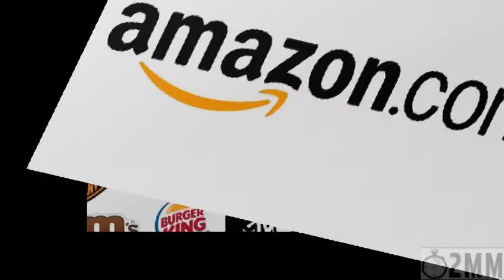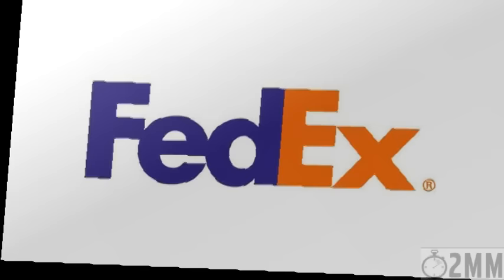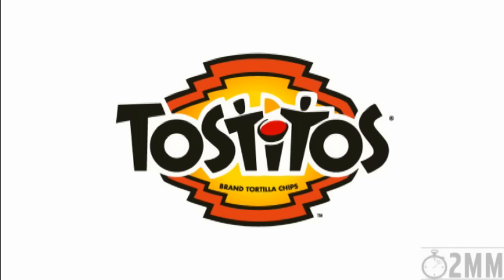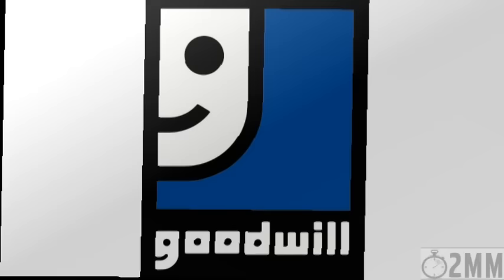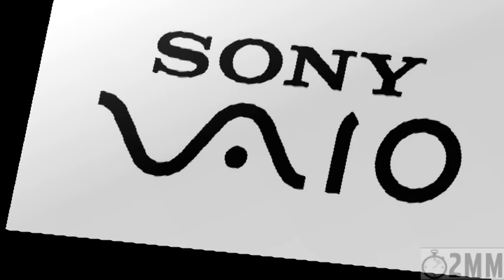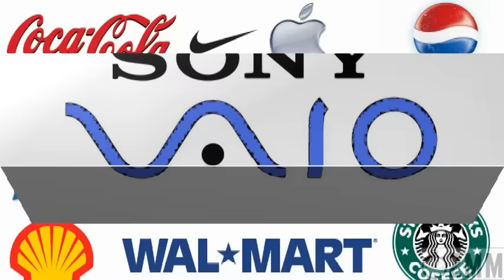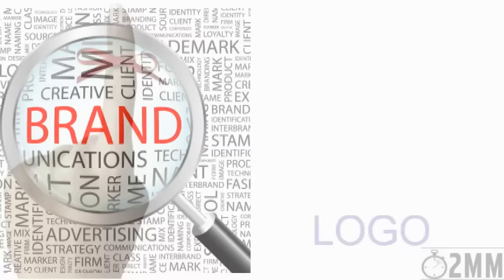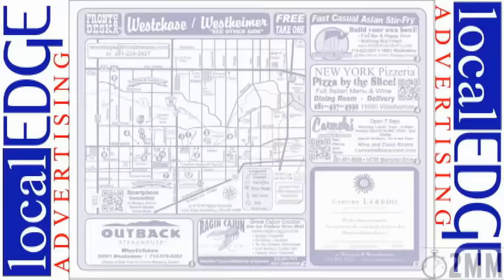Famous Logos With Hidden Meanings - 2 Minute Marketing #104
Logos With Hidden Meanings

Some of the best logos are simple, yet clever.
Take a look at these logos.
The Amazon logo has the yellow swoosh, because they want you to know that they have everything from a to z.
Baskin Robbins is famous for having "31" flavors, which is why it's part of their logo.
The FedEx logo looks pretty simple, but between the "e" and the "x"  there is an arrow that subliminally represents speed and precision.
Look closely at the FexEx logo and you'll see an arrow, suggesting the company is moving forward and looking ahead.
And  in the center of the Tostitos logo, is a picture of 2 people enjoying a bowl of chips.
See the kiss between the "K" and the "I" ?
The iconic smiling face is actually the letter "g" and it's on the logo twice.
How about the man riding a bike ?
The "v" and the "a" in Sanyo's logo represent an analog sound wave, and the "i" and "o" stand for binary digits, calling to mind the digital age.
Marketing experts agree that a logo is an important part of your marketing campaign.
There are several reasons why you should have a logo...
Solidify your brand,
To be more memorable,
And to Instill trust, and appear "bigger" and "well-established.
Adding your logo to your print advertising can help your ad get noticed.
And if you want your advertising to have long-lasting impression. Add your logo to promotional items.
It's a great way to brand your video, like these videos by Video Mojo.